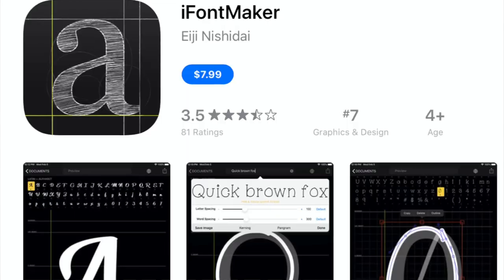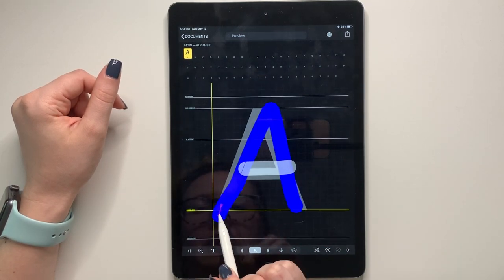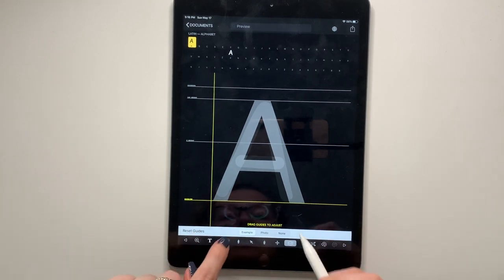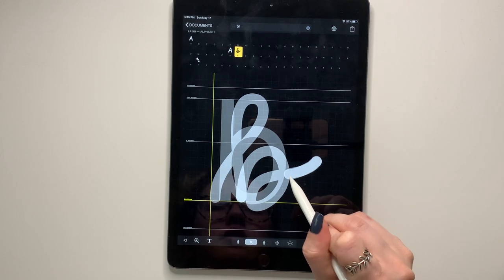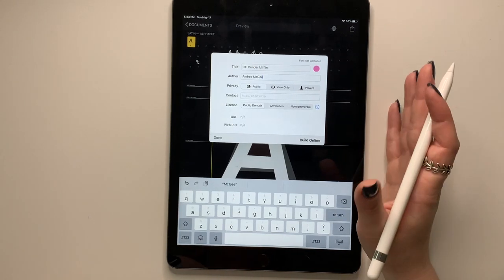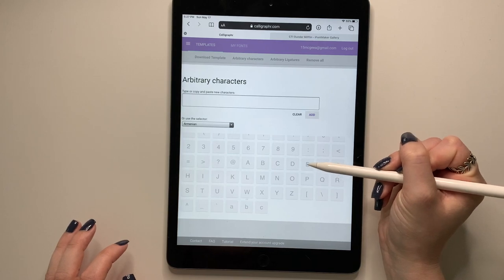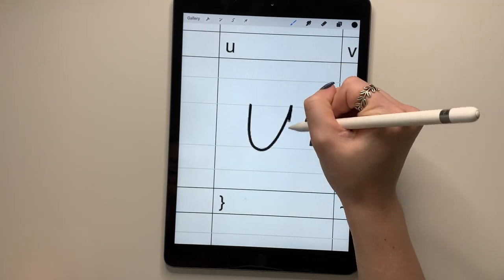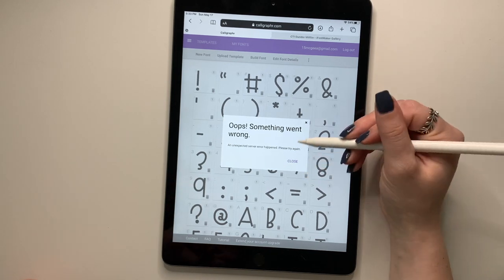HOW TO MAKE FONTS: ifontmaker & procreate // tips + tricks // cursive font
✨Making fonts has become one of my favorite hobbies! It’s so satisfying turning my handwriting into a usable font. In this video I show you how you can create your own fonts on your iPad using two different apps: ifontmaker and Procreate (with calligraphr). I also share some tips and tricks for using both apps including how to make a cursive font!

✨iPad (2019) and Apple Pencil (1st Gen)

✨ABOUT THIS CHANNEL:
Hi! I’m Andrea and I am a first-year Kindergarten teacher living in Virginia! I have 22 AMAZING students. If I’m not in the classroom or creating something for my students you can probably find me at Starbucks, Target, or sitting at home watching the Office. I love staying active by being outdoors, doing yoga, and walking our dog, Butch.
I’m so grateful for this journey as a first-year teacher and I hope you enjoy watching me grow and learn as an educator!